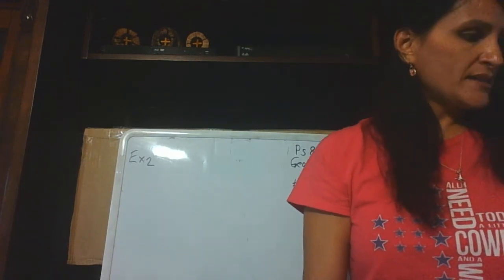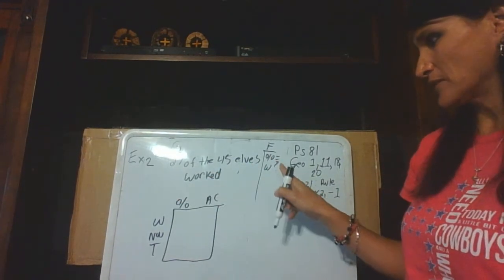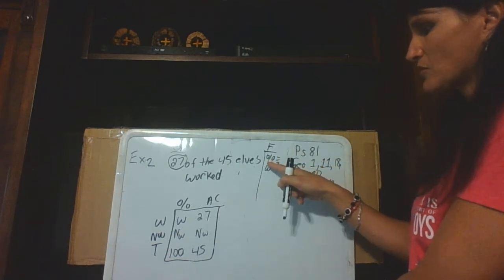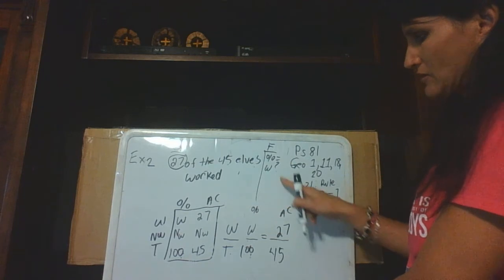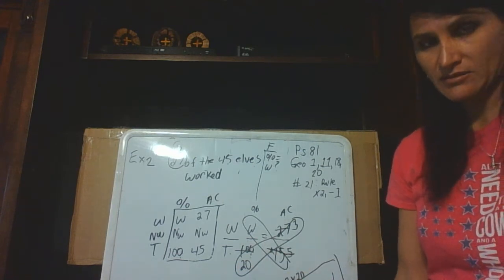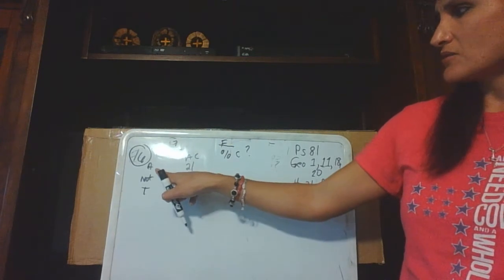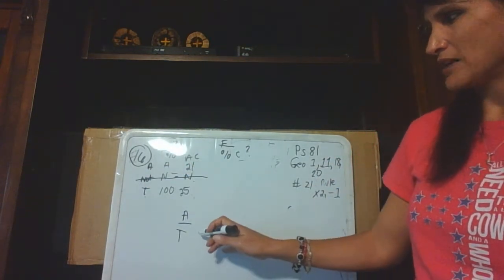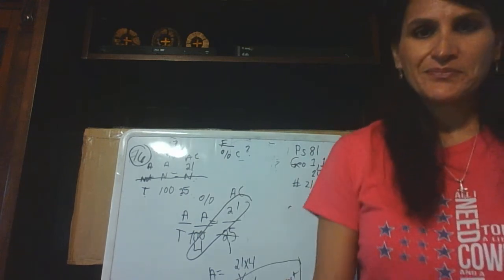7th Math Ps 81 prt 2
Percents as Proportions prt 2